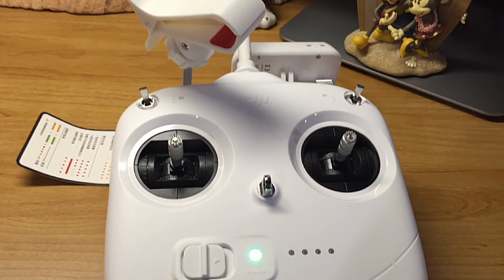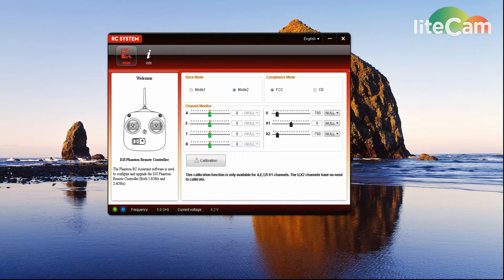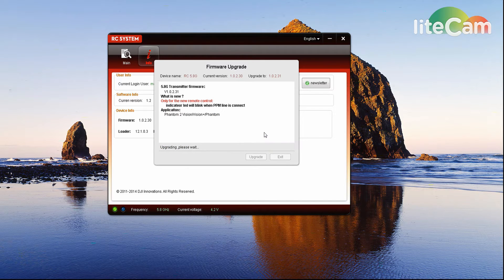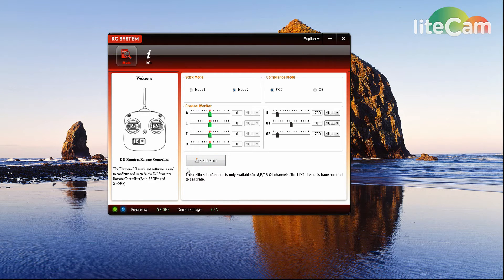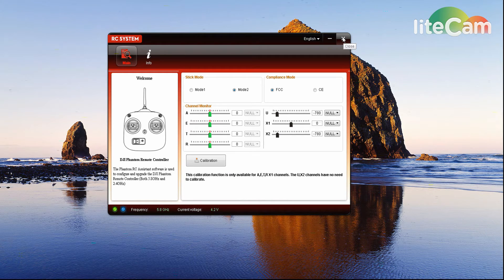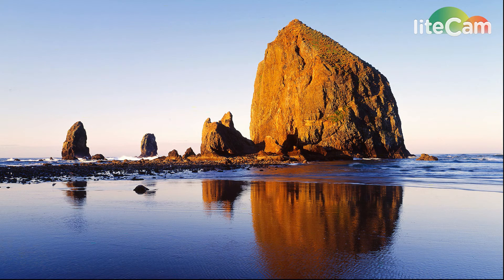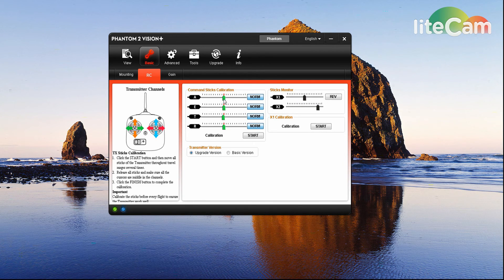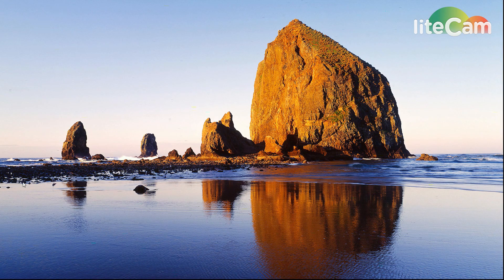Dji Phantom 2 Vision Plus v3.0 Setup Pt. 3 of 3: Remote Updates & Calibration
In this video we update and calibrate the remote.